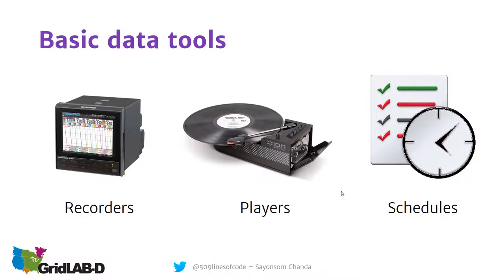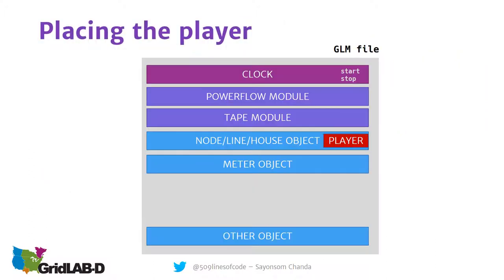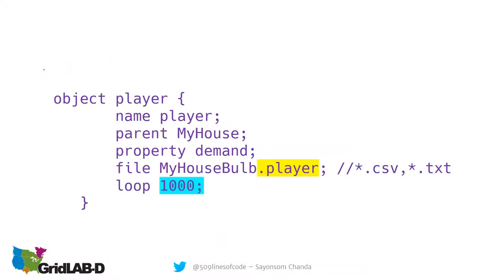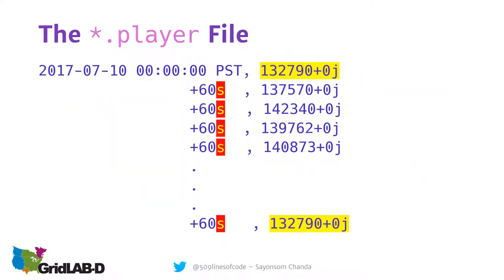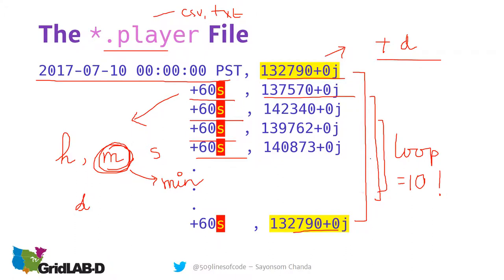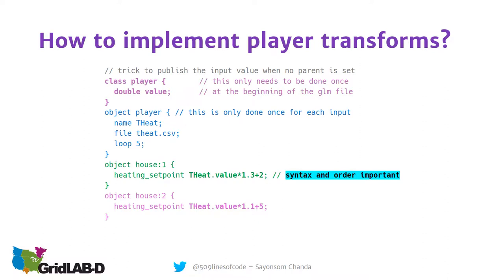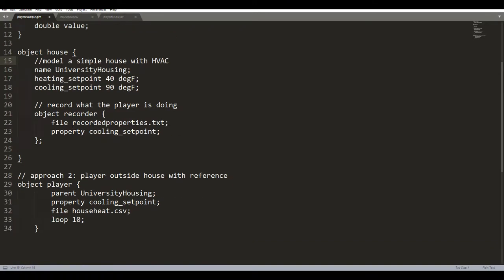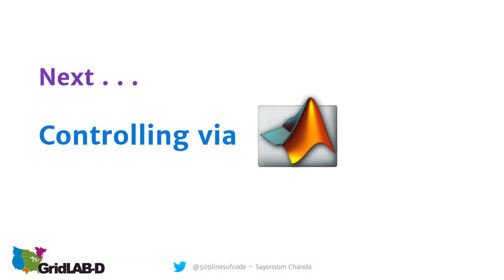Players for Time-Series Power Distribution System simulation using GridLAB-D - Lesson 6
This video helps to answer questions like -- How to modify objects in distribution system models using players in GridLAB-D? What are players in GridLAB-D? How do Players work in GridLAB-D?

This video is part of my on-going "Power System Simulations using GridLAB-D Bootcamp" tutorial series. This video focused on understanding the basic structure of a distribution system model using GridLAB-D, from first principles. We also show you how to build a model hands-on. In the next lecture, we discuss how to get data in and out of GridLAB-D.